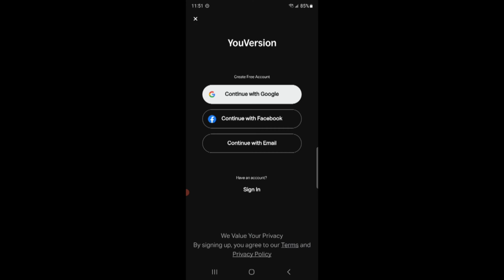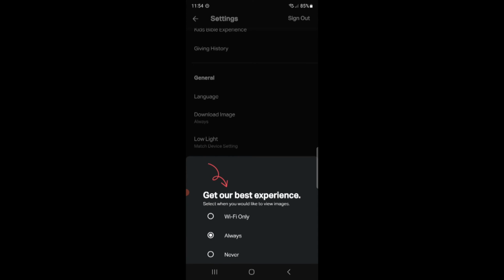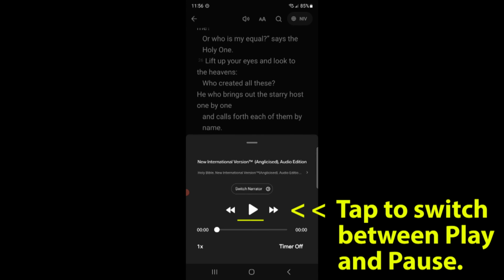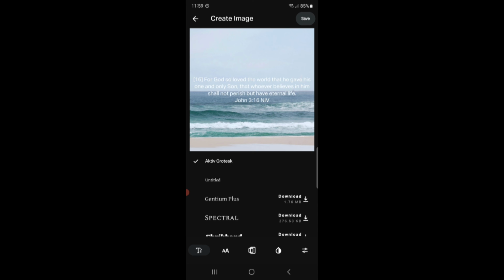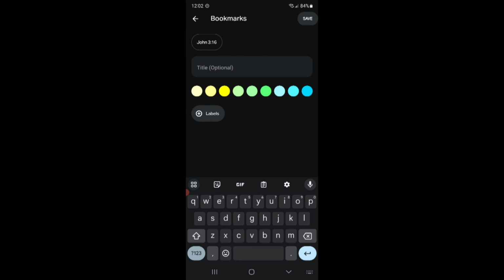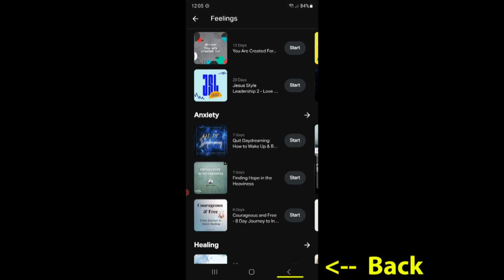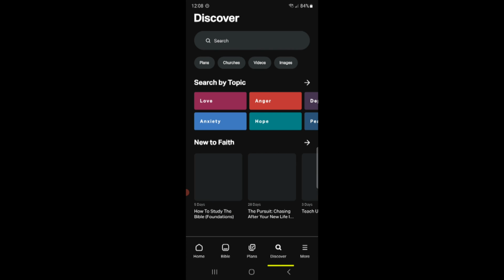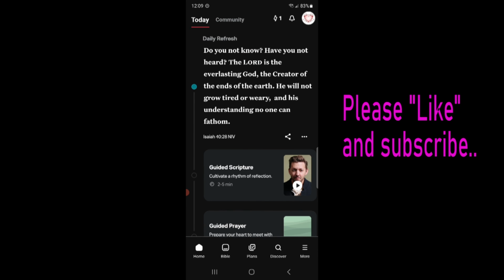YouVersion Bible App - Updated Indepth Tutorial - 2023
Detailed updated tutorial for the YouVersion Bible App.